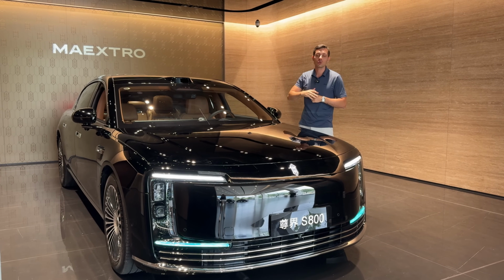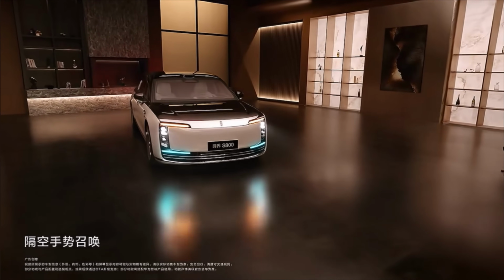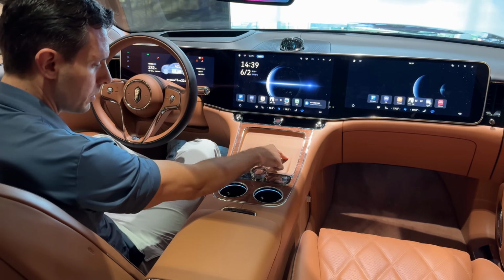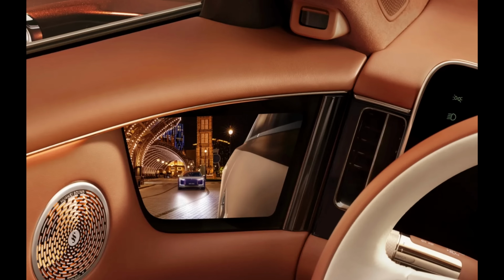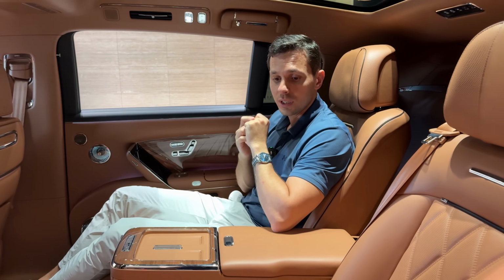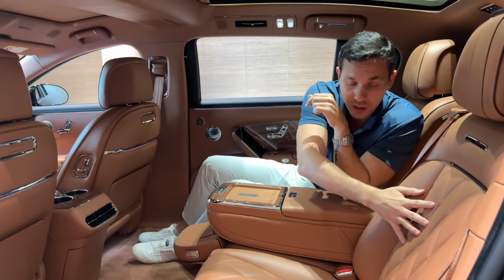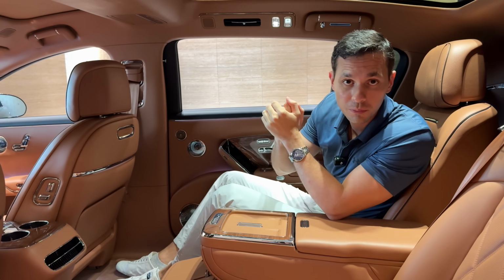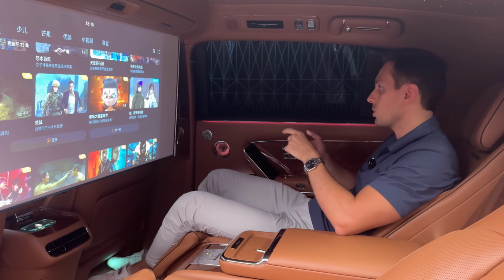Huawei Maextro. The most luxurious and high-tech car in the world!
Huawei has reached the top level in the luxury car segment. It features the finest materials, a home theater, the world's record-breaking hybrid powertrain, and incredible design.